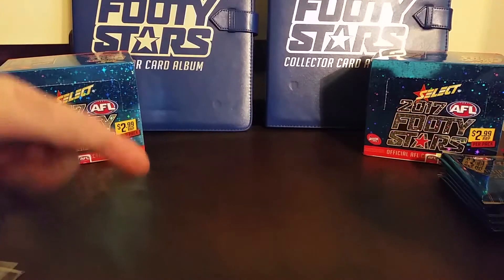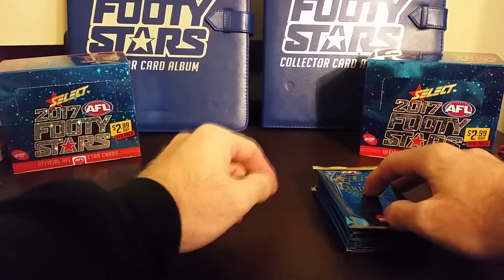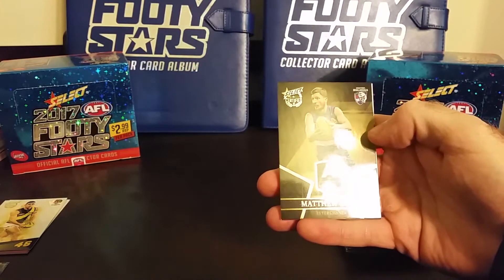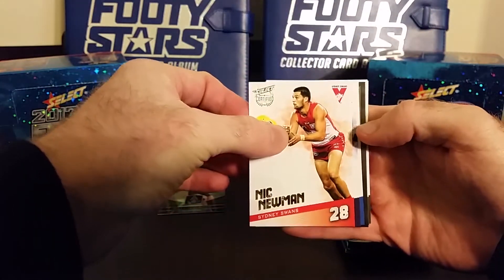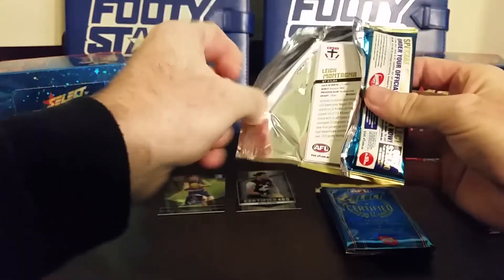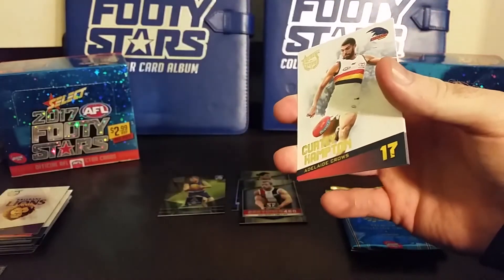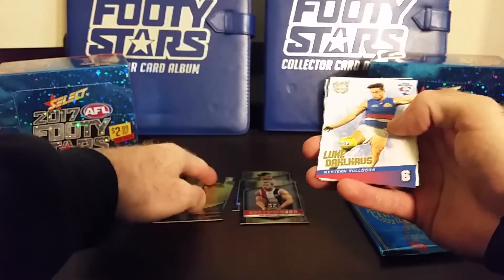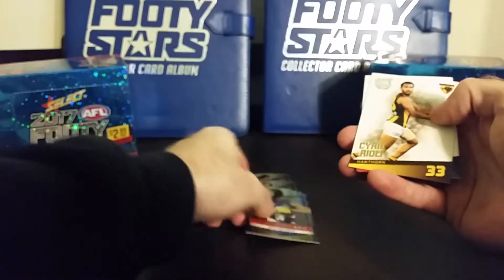Certified Pack Opening #4! 2017 Select AFL